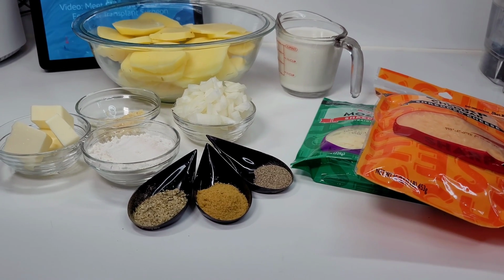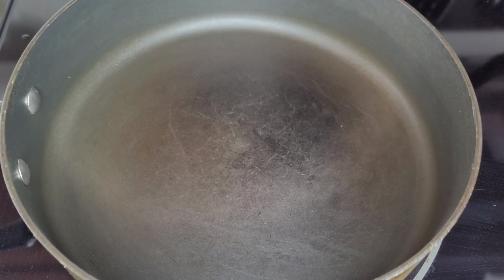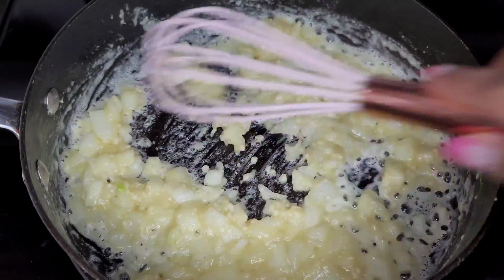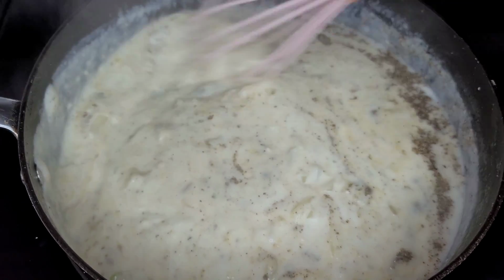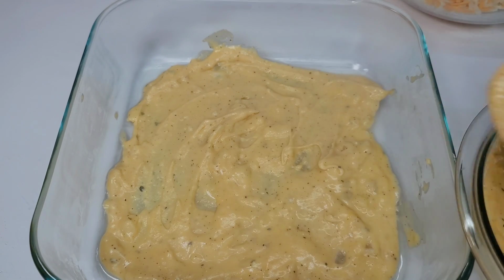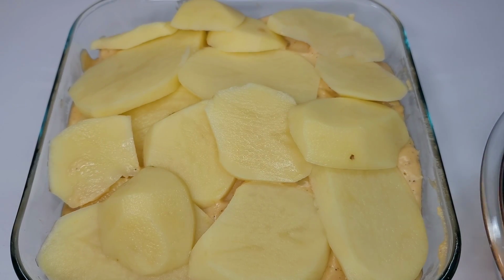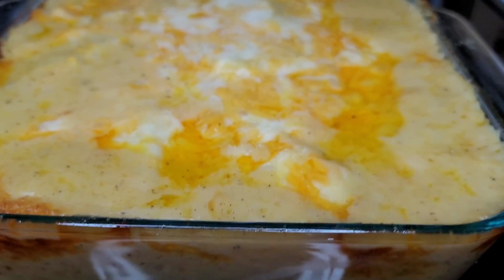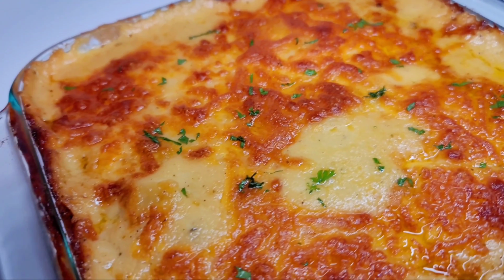CHEESY SCALLOPED POTATOES| recipe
4 large thinly sliced potatoes
2 cups whole milk
2 cups sharp cheddar cheese
2 tbsp flour
4 tbsp butter
Chopped onions
minced garlic
1/2 tsp black pepper
1/2 tsp complete seasoning
1/2 chicken bouillon
mozzarella and sharp cheddar for toppings